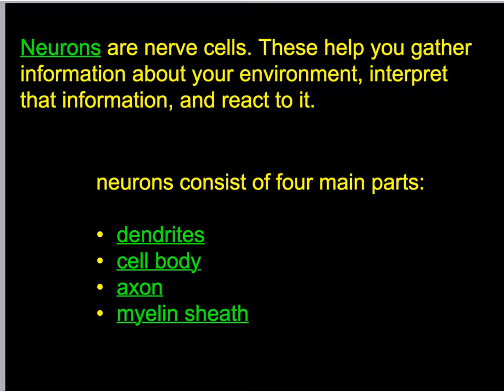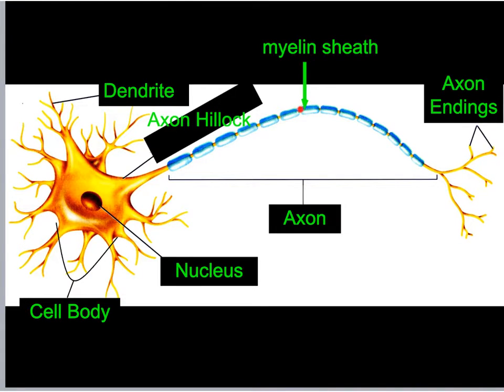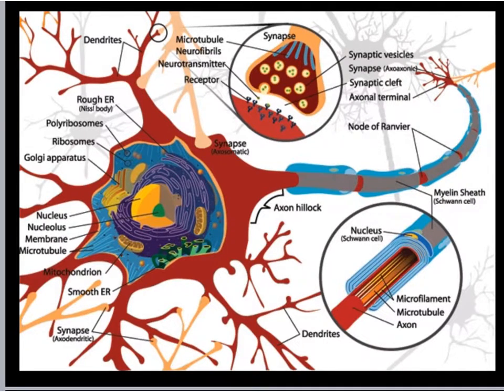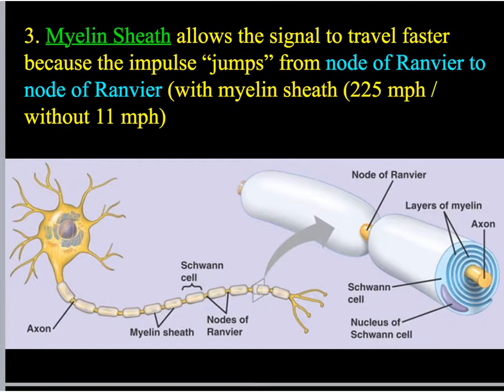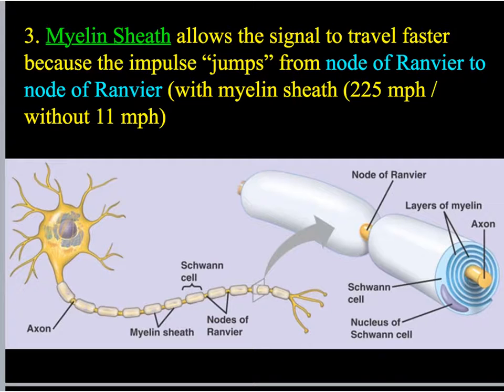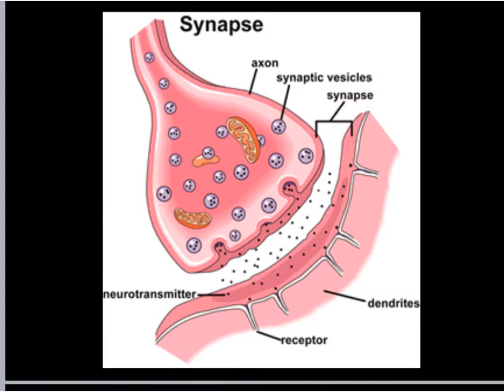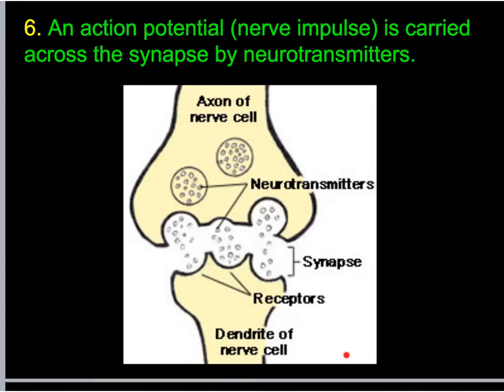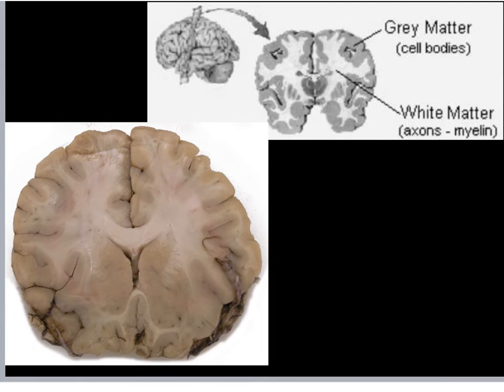Nervous System Day 1